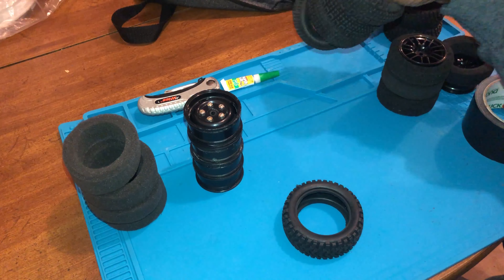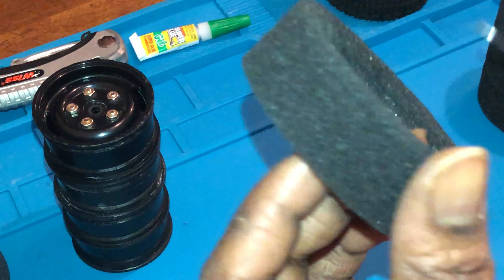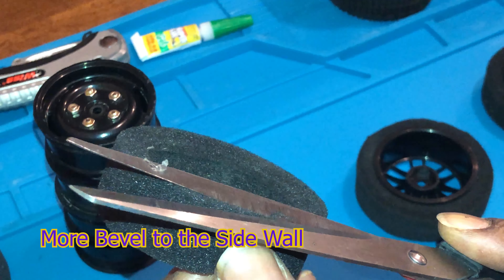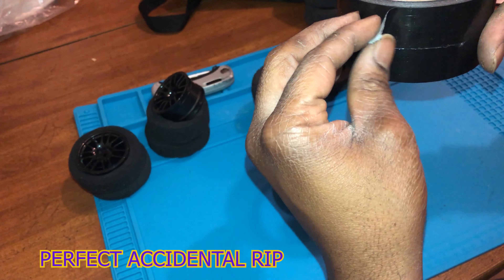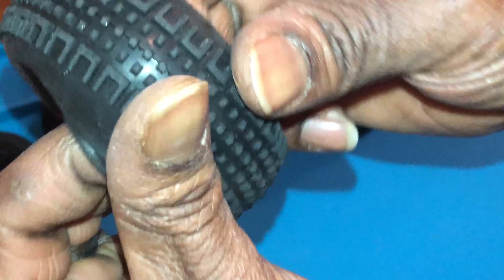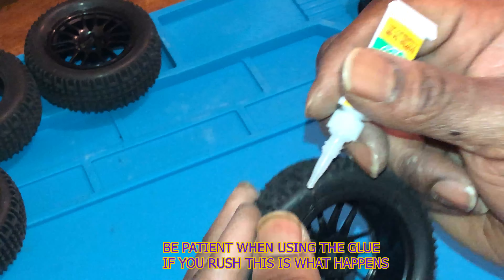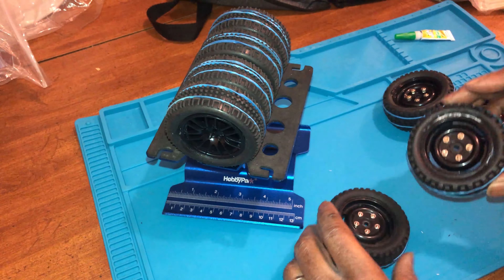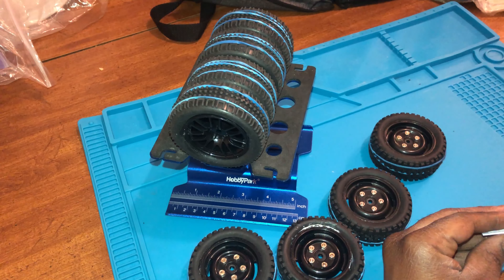SuperDuck Tire Mounting RC Tires with Super Glue & Duck Tape is This How It's Done...Balloon Issues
Mounting New Tires and A Set with One Run. We using SUPERGLUE & DUCK TAPE today FOLKS. This sounds Like the PROPER way to mount some RC Rims and Tires. We also try Driftomaniac Rich's Duck Tape Tire Balloon Trick, I think it worked. Short Riding Clip at the end.

IF YOU WATCHED FOR 2 SEC YOU SHOULD HIT THAT LIKE BUTTON, AND IF YOU WATCHED FOR MORE THAN 5 SEC YOU SHOULD BE A KNIGHT OF MAYHEM & PART OF OUR FAMILY. ANY & ALL SUPPORT IS APPRECIATED
It's On HERE so you know MAYHEM HAD TO BE INVOLVED & the CAMERA Stay Rolling...Neva Know What you may Catch over here on our Channel.
NO OBSTACLE SHALL IMPEDE THIS FLOW. I DON'T GIVE A DAM
IF YOU ENJOY ORGANIZED CHAOS & FAMILY MISCHIEF
FOLLOW US ON ALL SOCIALS
MCKNIGHT MAYHEM
WE N HERE & EVERYWHERE ELSE!
MAYHEM TIKTOK, IG, & GMAIL/ mcknightmayhem

IT'S FIRE & DON'T HURT UR SELF CUZ YEP IT'S THAT GOOD
SNAK-N WIT DA CAPT-N

CHECK BACK IN WITH JC SO RAN-DUMB
ON MCKNIGHT MAYHEM FOR UPDATES
on RAN-DUMB RC FUN

MORE FROM THE FAMILY THAT KEEPS
BRINGING ALLLLL THE MAYHEM